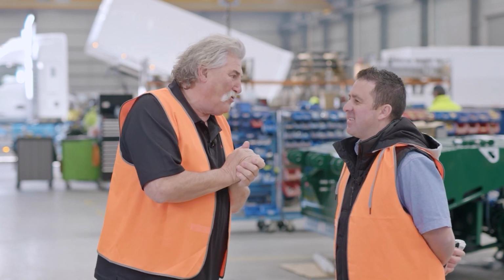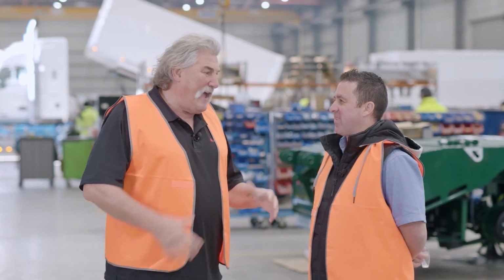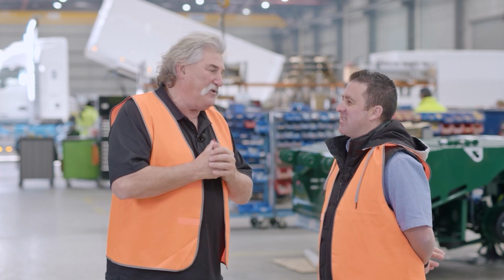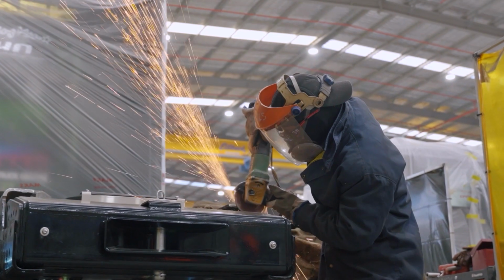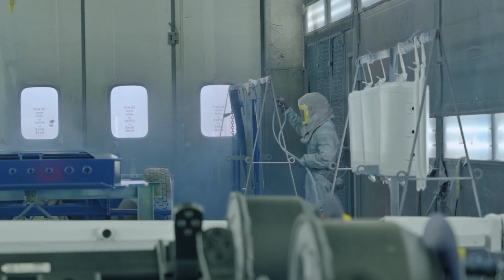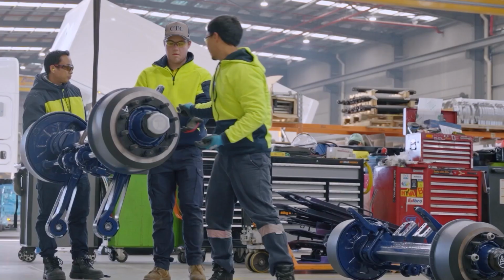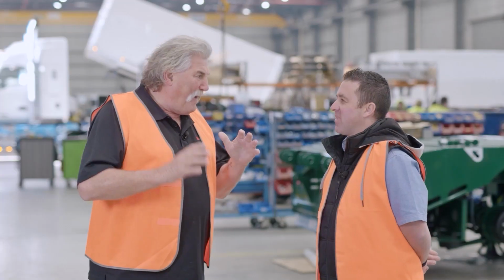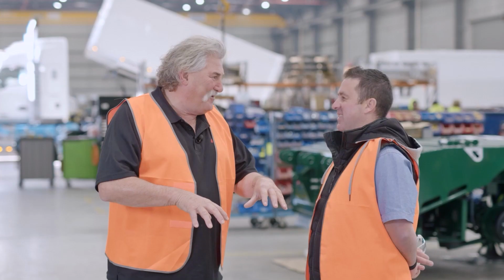Sloanebuilt Makes a Mark on Dipper's Rigs - Part 2 🤩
Part 2 of 3 reveal! 🎥

Dive back into the action with Sloanebuilt's Dippers Rigs segment, now available for your viewing pleasure. Catch up on all the excitement from our September premiere as we gear up for the next chapter. 🎉